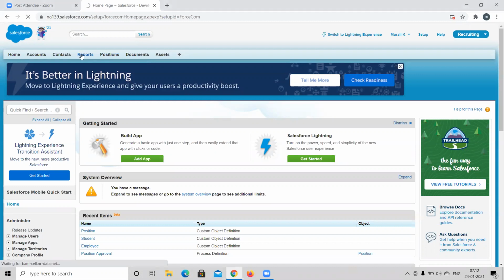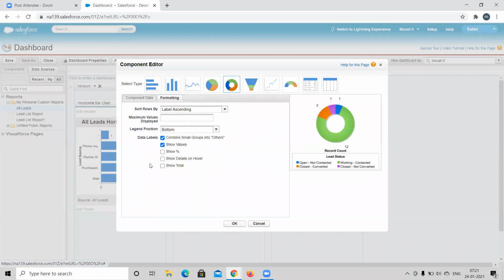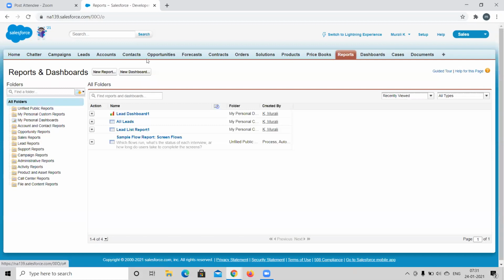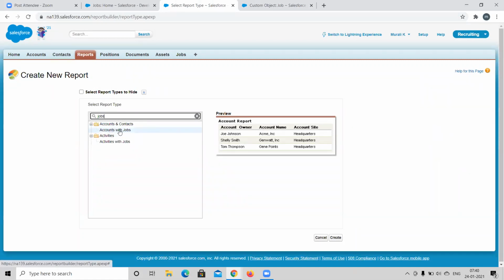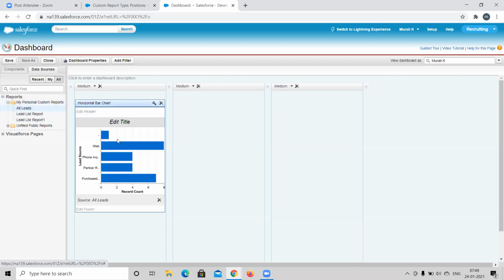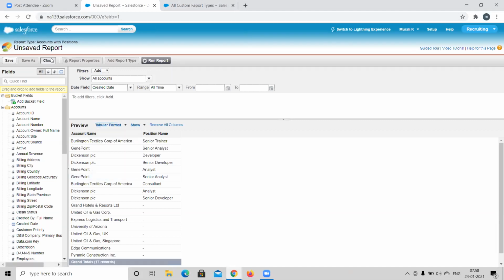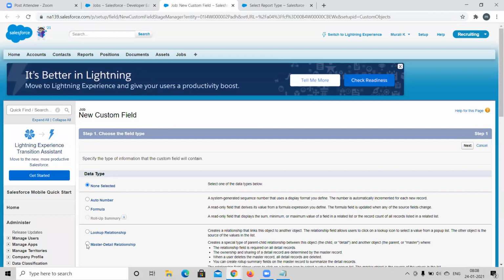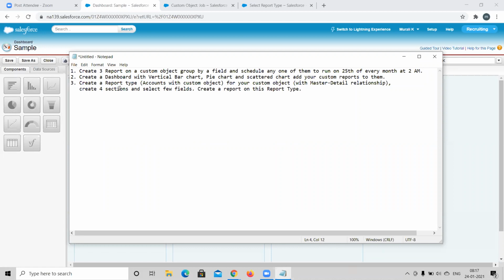Sales Force 2020 Nov Admin 201 Training Day #20